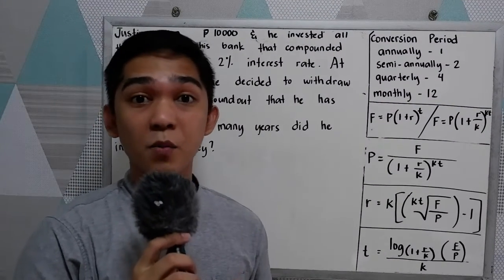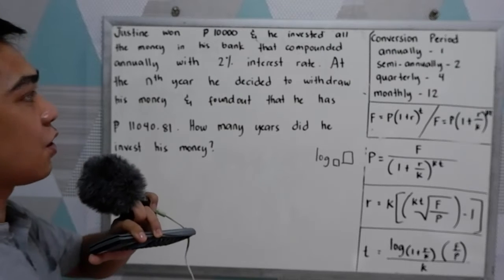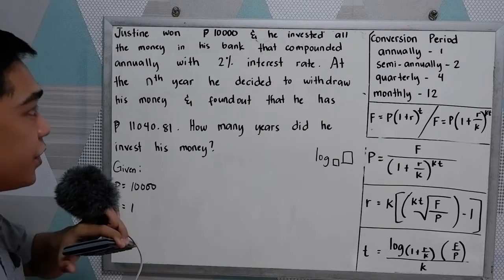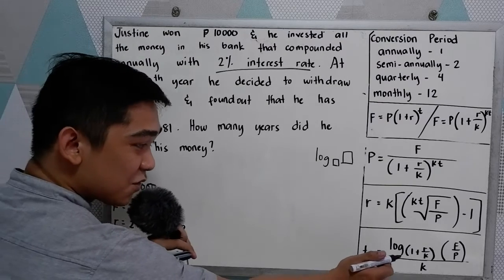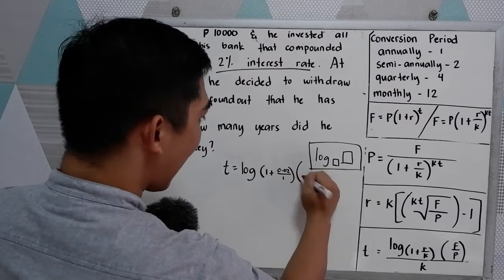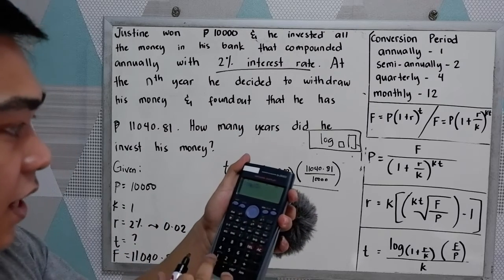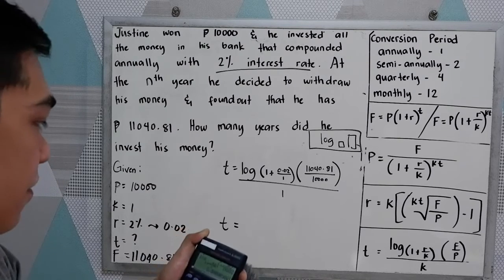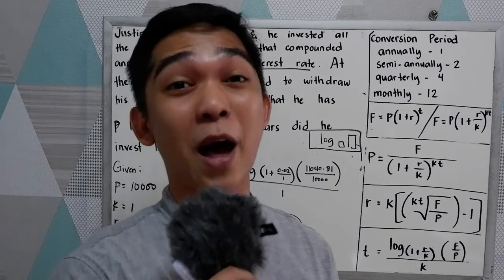How to find Time in Compound Interest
In this tutorial video you will be learning on how to find the Time in compound interest. Using the formula how to insert it in calculator.